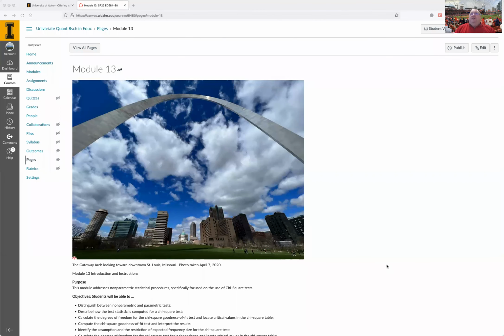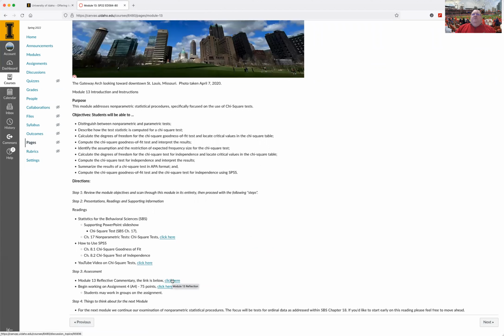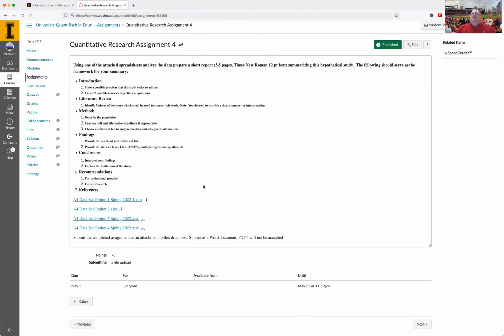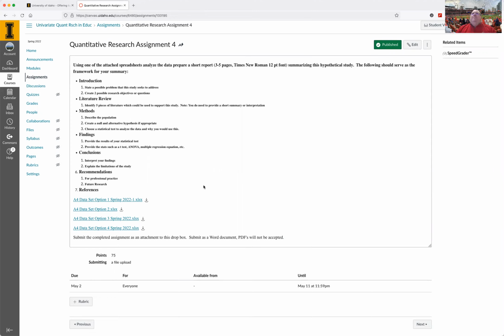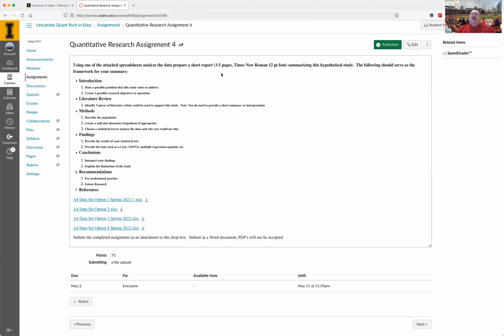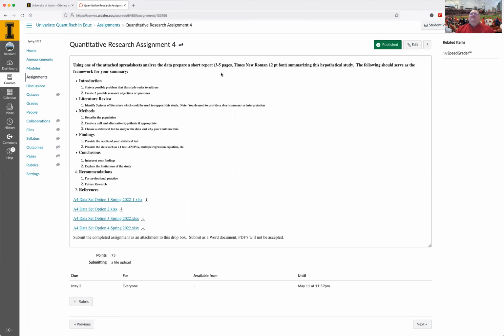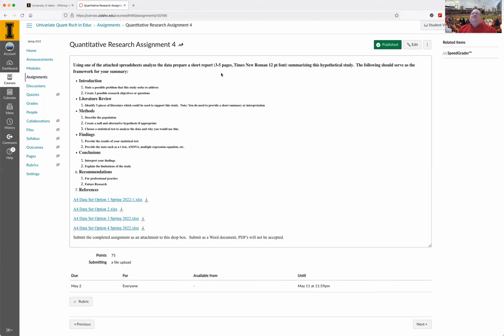Module 13 Introduction & Instructions